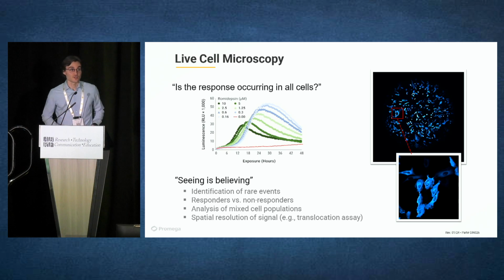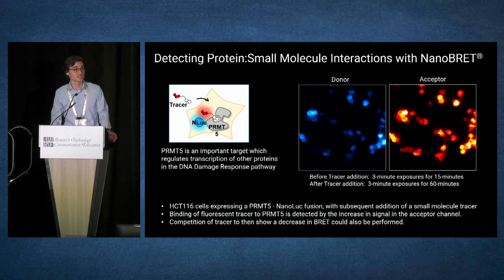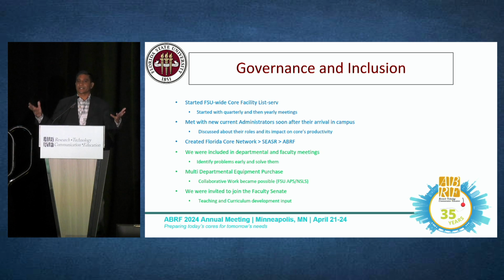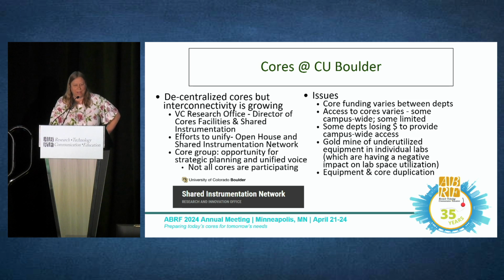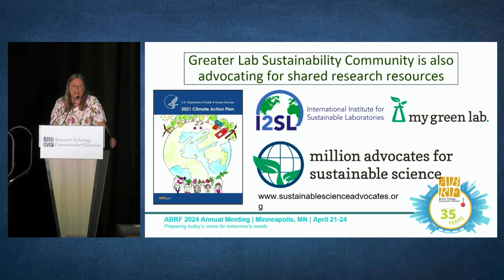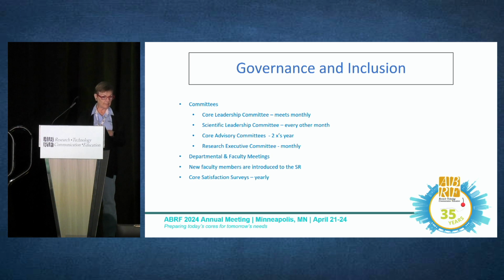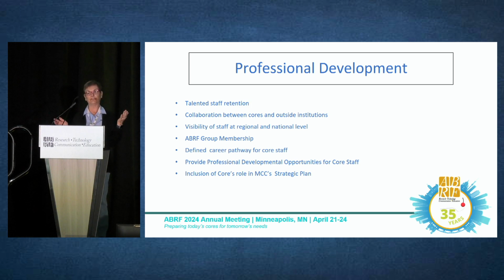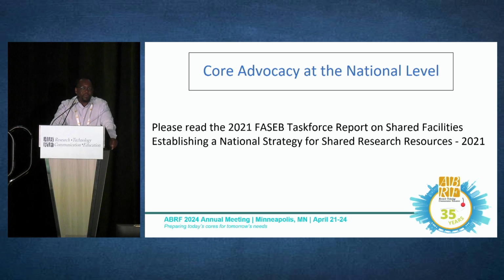ABRF2024: Advocating for the Cores in Your Institution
Speakers:
Kathryn Ramirez-Aguilar, Ph.D., CU Boulder Green Labs Program Manager & I2SL Board Member
Thayumanasamy Somasundaram, Director, X-Ray Crystallography Facility
Claudius Mundoma, Director of Shared Instrumentation, Vice Provost & Dean of Research (VPDOR)
Susan Constable, MT, AMT, Manager, Basic Science Shared Resources; Moffitt Cancer Center, Tampa. FL

Advocating for your core’s role in scientific advancement, obtaining external funding, research collaboration at your institution has become more important with limitation of funds and increasing cost of maintaining and running cores. The talk will focus on some of the efforts we have taken at our university which has yielded some tangible solutions. We will discuss how to leverage the local, regional and national organizations like ABRF to help achieve the results.